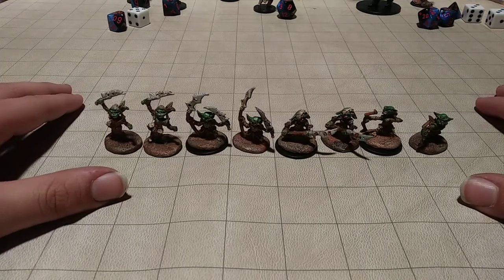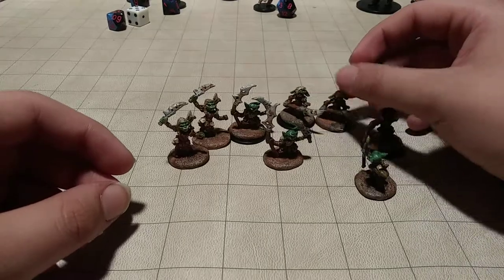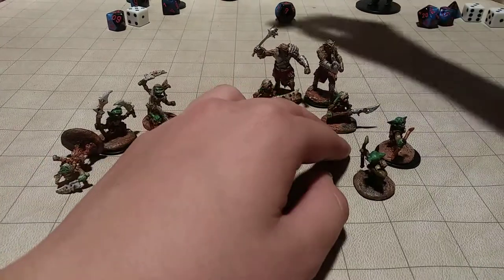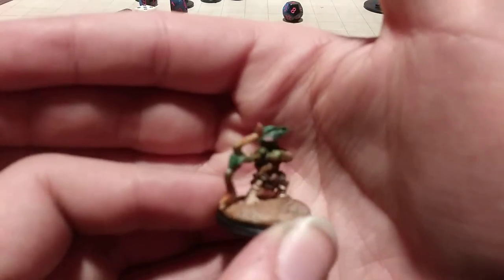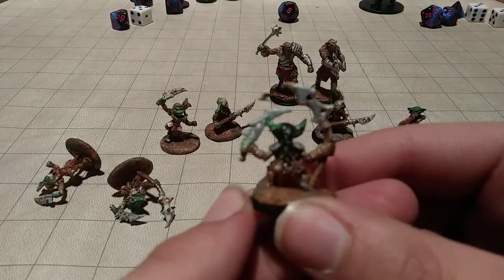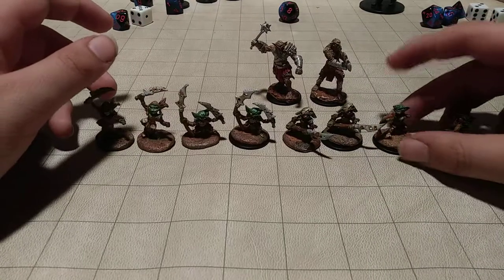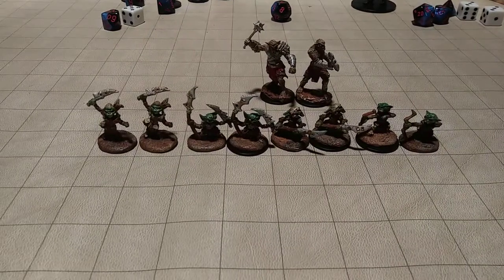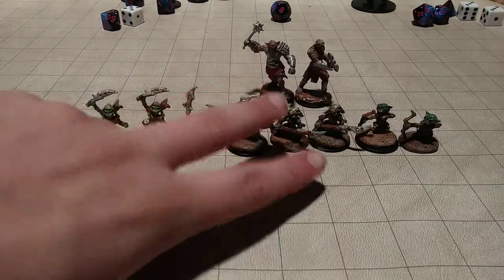Reaper Bones Goblins! Review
Today is a semi in depth review of the Reaper Bones goblins and my experience handling them and painting them.